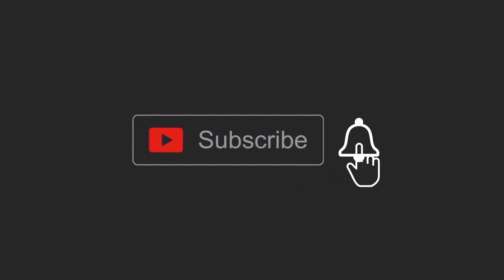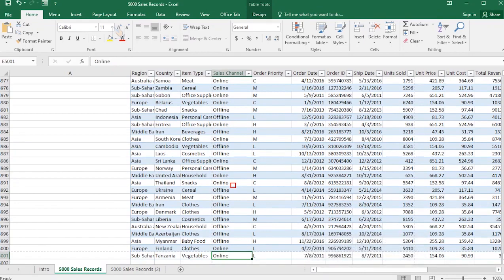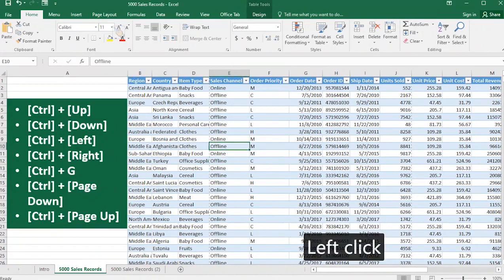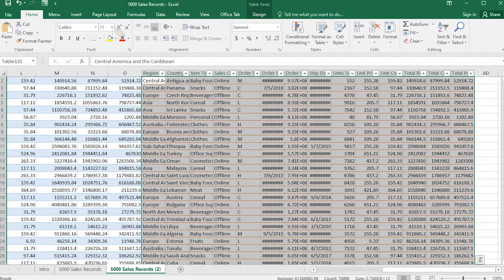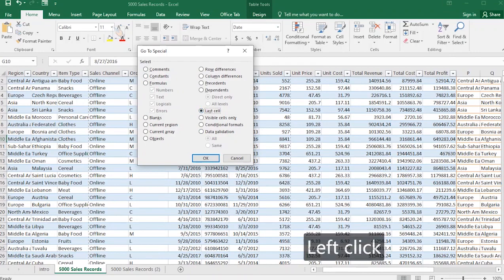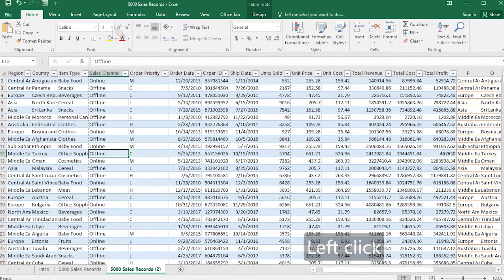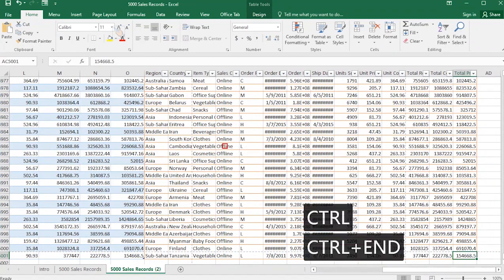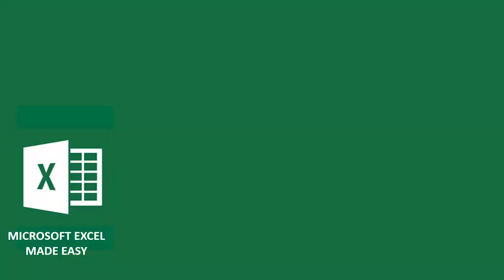TIME-SAVING MICROSOFT EXCEL NAVIGATION SHORTCUTS FOR ALL EXCEL USERS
Excel is made easy with these Microsoft excel keyboard shortcut keys.

[Ctrl] + [Up]
[Ctrl] + [Down]
[Ctrl] + [Left]
[Ctrl] + [Right]
[Ctrl] + G
[Ctrl] + [Page Down]
[Ctrl] + [Page Up]

[Alt] + [Page Down]
[Alt] + [Page Up]
[Ctrl] + [Home]
[Ctrl] + [End]
[Page Down]
[Page Up]
[Home]
Arrow Keys, Tab